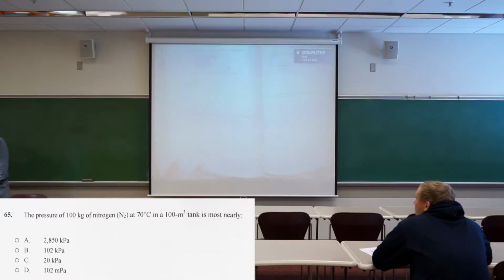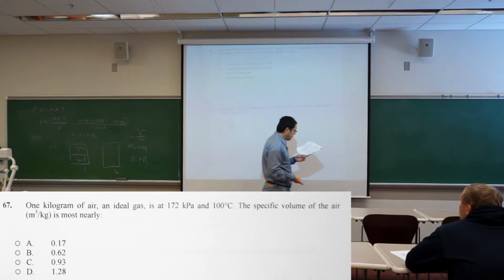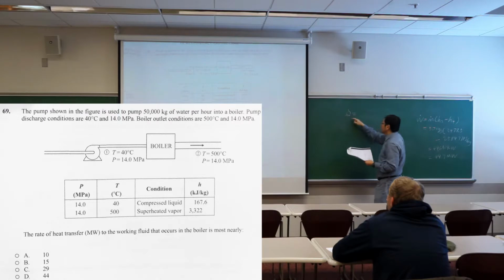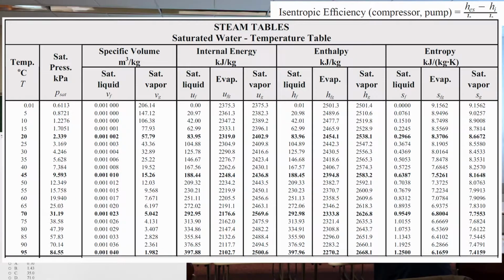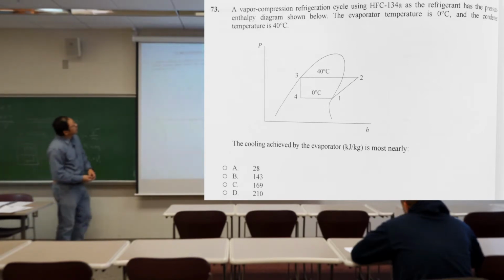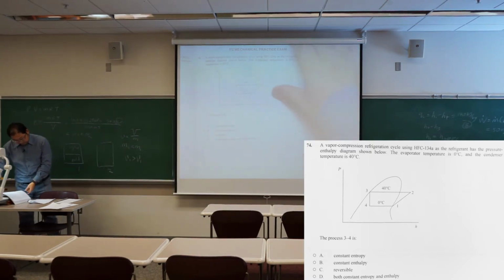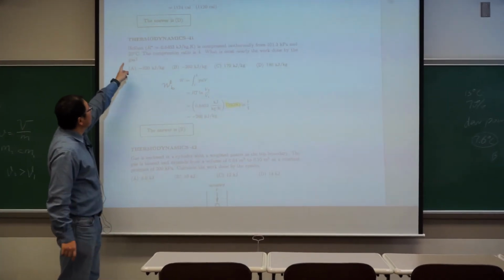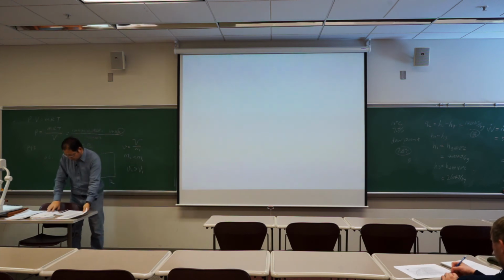Thermodynamics Review Session 2019